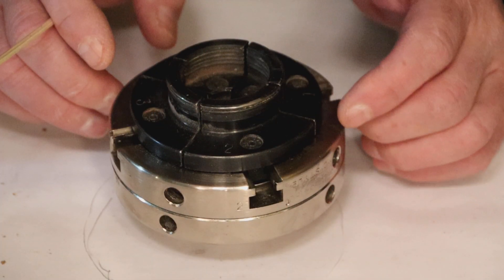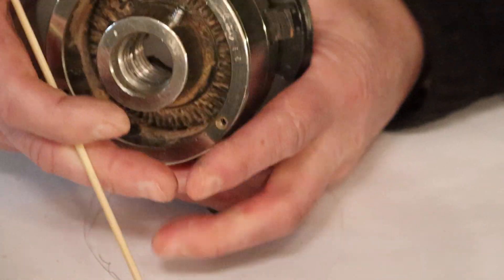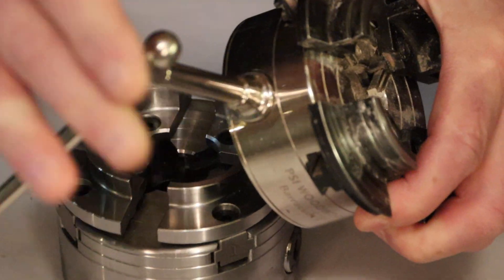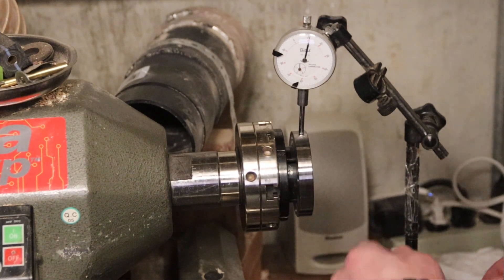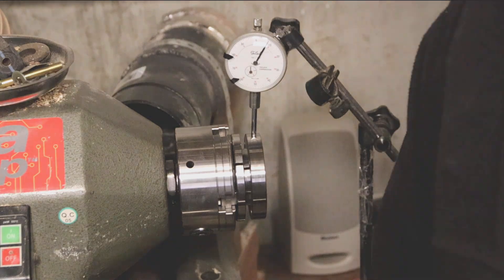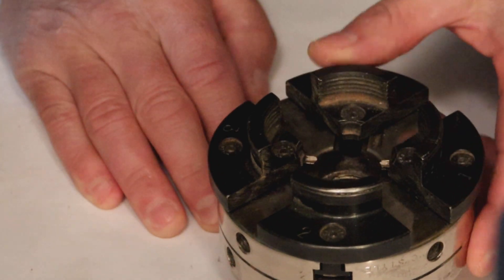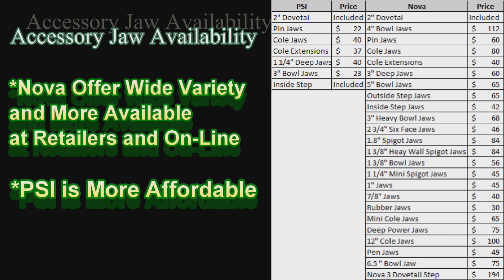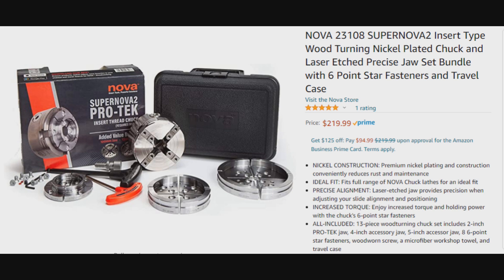How to Pick the Best Woodturning Chuck , PSI Vs Nova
This how to pick the best woodturning / woodworking chuck video will cover the quality, features, accessories and cost of two different brands of woodturning chuck. This will give you the information you need to decide how to pick the best option for you balancing your demands of quality and cost to make sure you pick the woodworking tool which will best fill your needs.

Woodworking and woodturning tips and knowledge for everyday handyman, DIYer and craftsman.

Links to our webstore along with the materials and tools used in the making these videos is linked below some of which are affiliate links with help contribute a small amount and help the channel channel to bring our woodworking knowledge.

Chucks:

NOVA 23108 SUPERNOVA2 Insert Type Wood Turning Nickel Plated Chuck and Laser Etched Precise Jaw Set Bundle with 6 Point Star Fasteners and Travel Case
PSI Woodworking CUG3418CC Utility Grip 4-Jaw Lathe Chuck System
PSI Woodworking CSC3000C Barracuda Wood Lathe Key Chuck System
Nova TK-48246 Direct Thread 1 Inch Small Wood Turning Chuck Bundle Set with Automatic Jaw Safety Stop and Copper Impregnated Jaw Slides, Reversible

Video Equipment

Sony ECMCS3 Lavalier Microphone
XIT 72 Elite Series Professional Tripod
Sony ICDUX560BLK Digital Voice Recorder 1" Black

VILTROX L116T CRI95+ Super Slim Dimmable LED Light Panel,Bi-Color 3300K-5600K LED Video Light with LCD Control/Light Mount
Rode VideoMic NTG On-Camera Shotgun Microphone
46mm 0.45x Wide Angle Lens with Macro
Moukey MCM-1 DSLR Camera Microphone, External Video Mic Shotgun for Phone, Smartphone, Vlogging, Canon/Nikon/Sony Camera
Canon EOS 250D / Rebel SL3 DSLR Camera